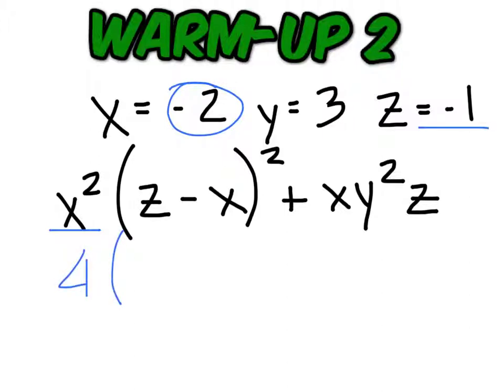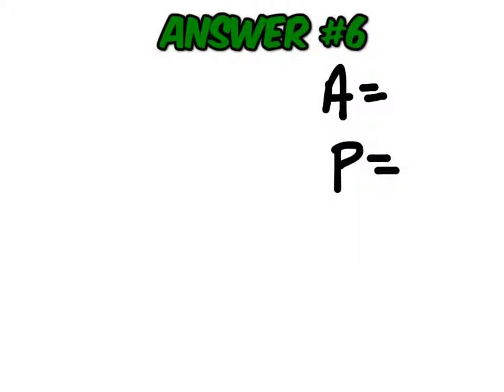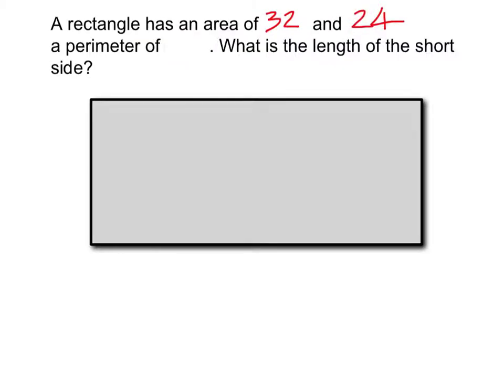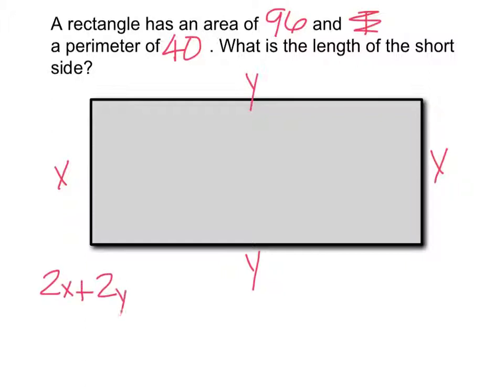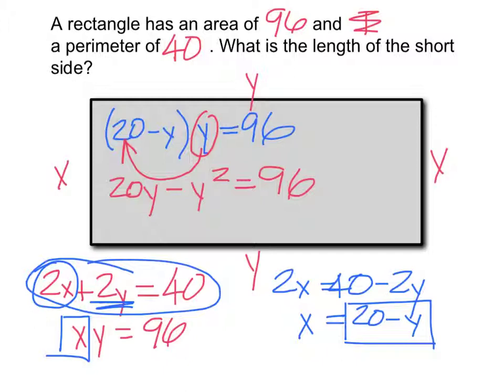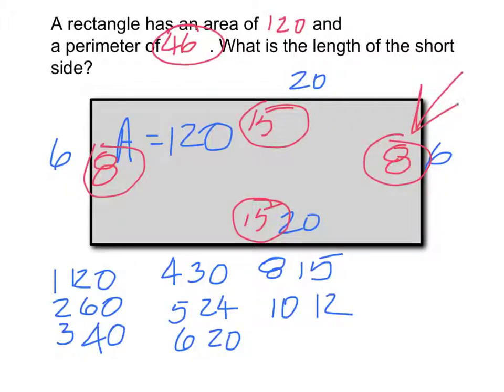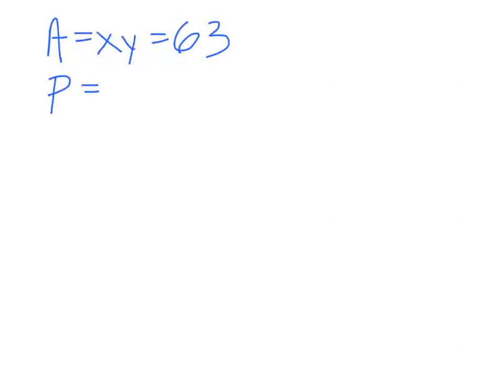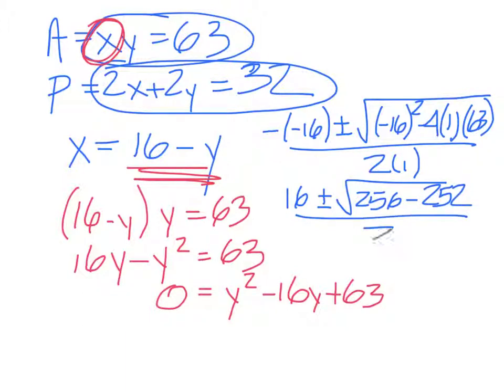7th Period August 27, 2013 - Tate Skinner's Classroom at GHS